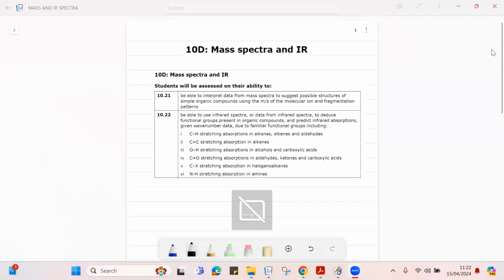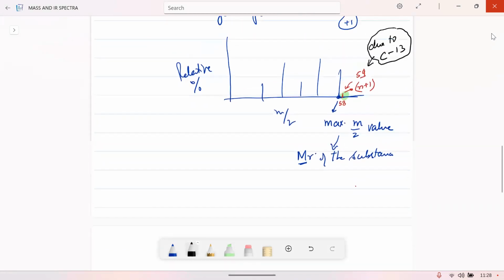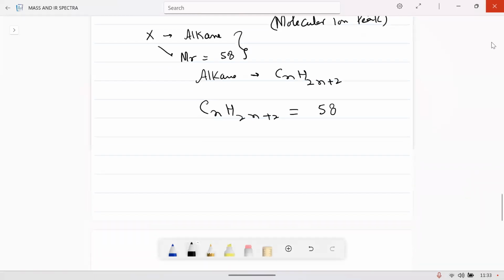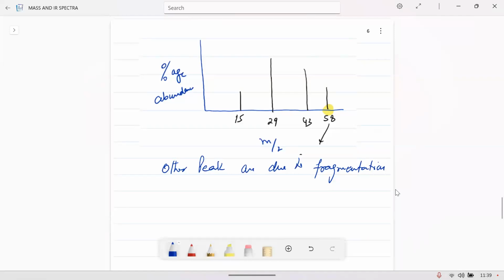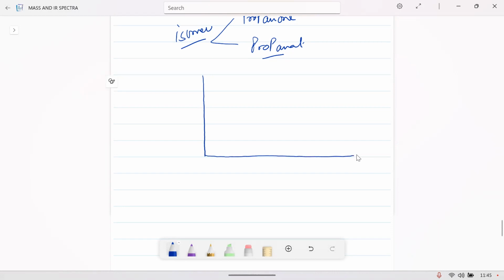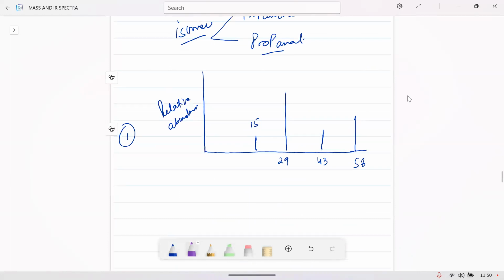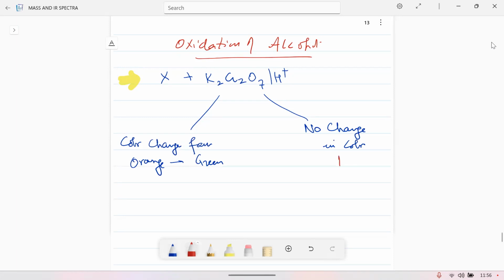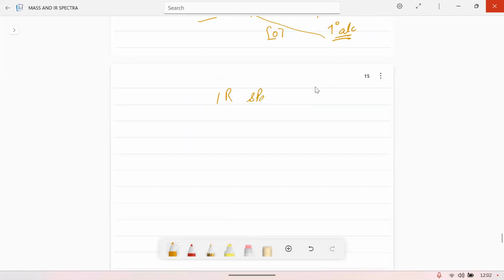10 D : MASS SPECTRA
10.21
be able to interpret data from mass spectra to suggest possible structures of simple organic compounds using the m/z of the molecular ion and fragmentation patterns